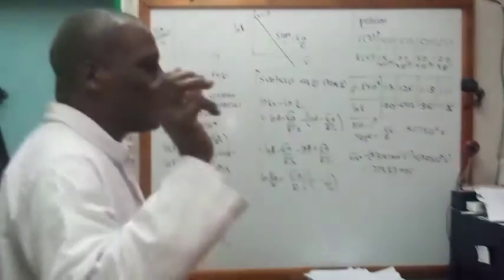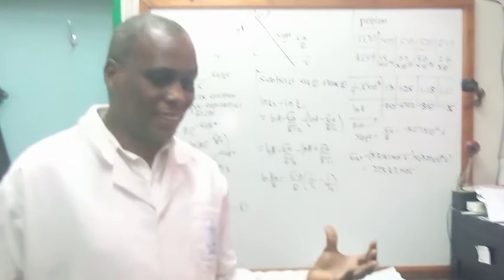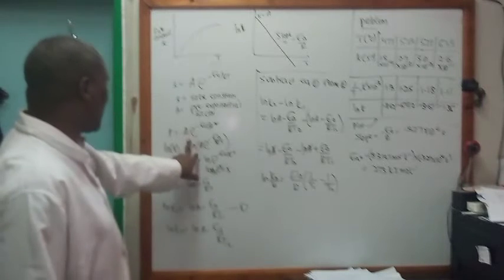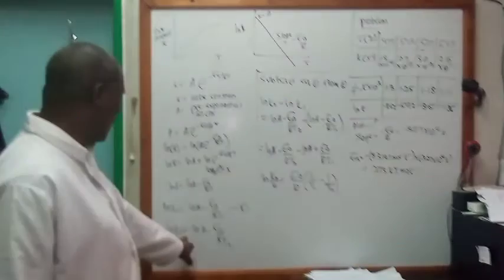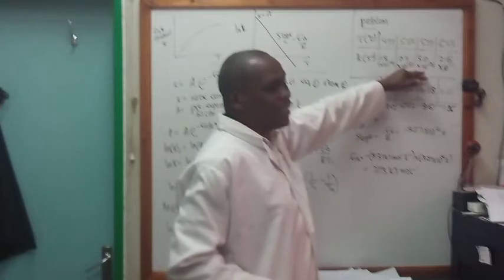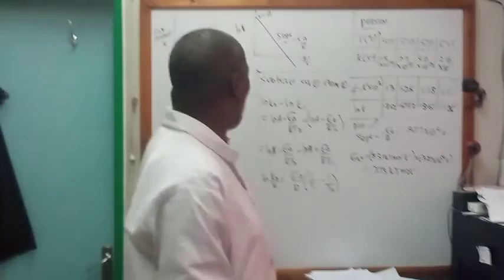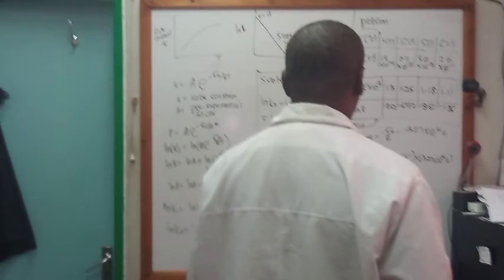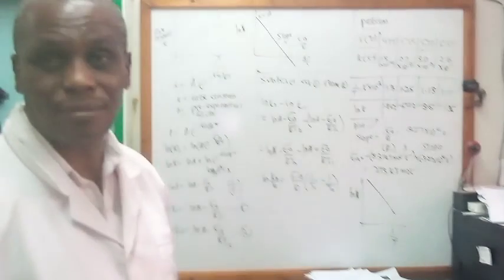SCH503_Kinetics_2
Intro to Kinetics for SCH 503 Students